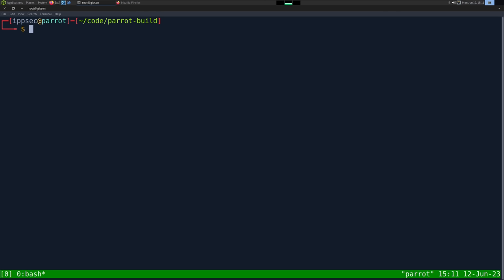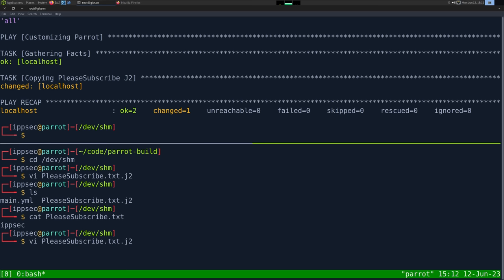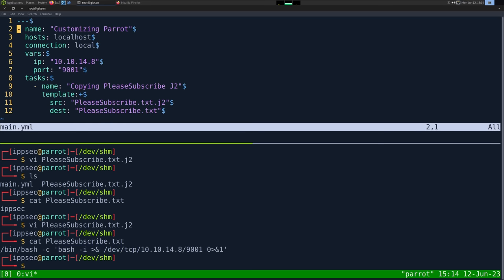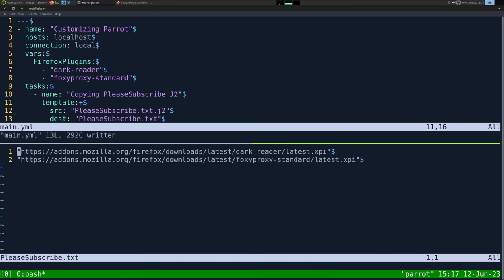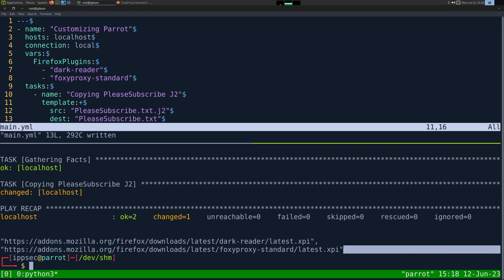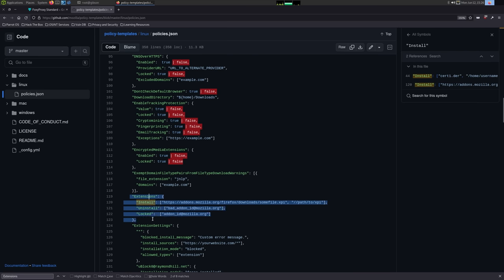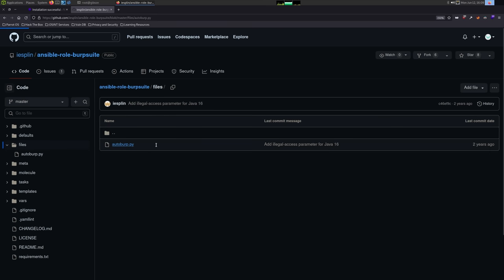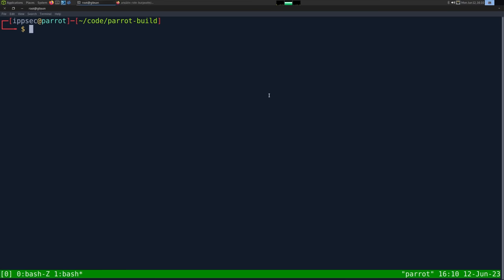Configuring Burpsuite and Firefox via Ansible - Intro to Jinja2 and Ansible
00:00 - Introduction talking about the power of Jinja2
00:50 - Quick Jinja2 introduction, showing how Ansible uses templates
03:25 - Using Jinja2 Loops with Ansible Variables to build URL's of Firefox Plugins and not put a comma on the last item.
07:40 - Showing how we can automate installing extensions in Firefox by editing the /usr/share/firefox-esr/distribution/policies.json
16:30 - Copying our test playbook of configuring Firefox into our main playbook as a role
23:00 - Showing a really good BurpSuite role, but we won't use this. I'd recommend you learn it
26:00 - Short rant on what I initially tried to do but gave up attempting (grabbing certificate out of userPrefs)
28:30 - Showing how the Ansible Plugin works, by starting BurpSuite in Headless mode, accepting the license then downloading off of Burps Website
30:45 - Struggling to get a shell script to download the Burp Certificate
35:30 - Playbook appears to work, but Burp was running from a previous test which made it work.  We fix this at 1:08:15
37:30 - Using our VSCode with Github Copilot to have AI Help us make playbooks
40:20 - Telling BurpSuite to only download the Certificate if it doesn't exist already
42:00 - Back to automating firefox, having it autoinstall our CA Certificate from BurpSuite
48:30 - Editing the font sizes in BurpSuite
50:20 - Install Jython and JRuby so we can easily install BurpSuite Plugins
1:04:38 - Attempting to install our playbook on a fresh copy of Parrot and running into an issue.
1:08:15 - Fixing our BurpSuite Activation, simplifying the shell command by making it a bash script
1:16:06 - Adding a pkill Java and increasing the time we wait for burpsuite to run. Then showing everything works!